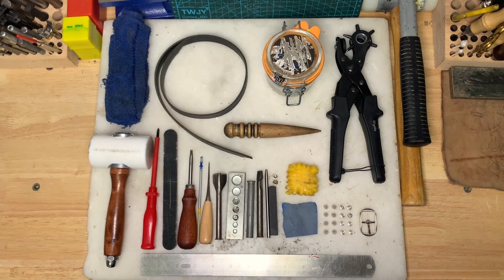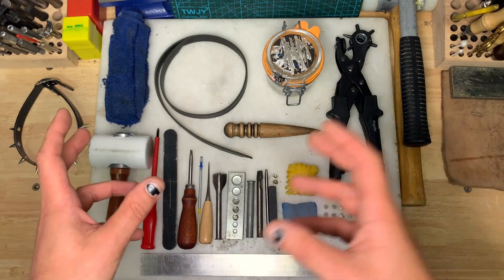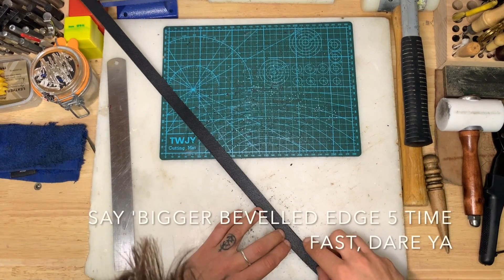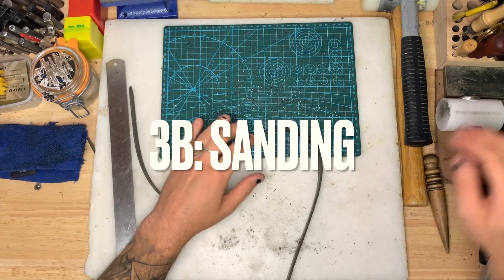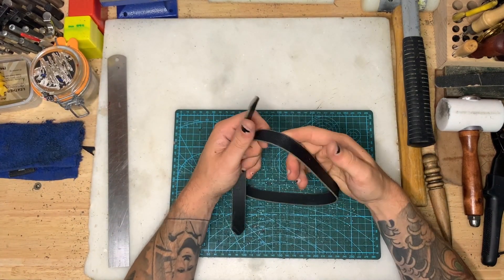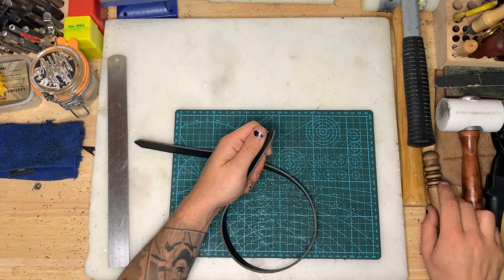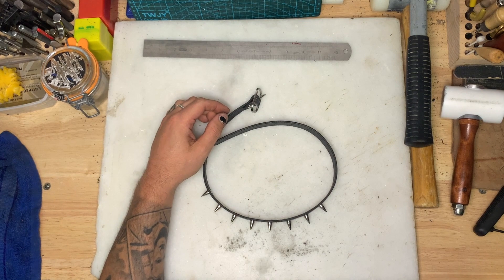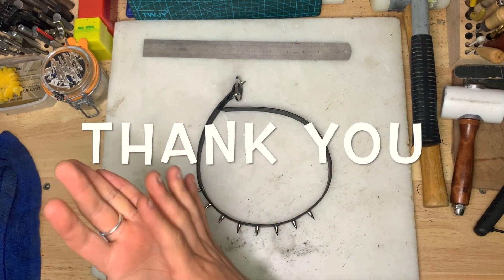HOW TO MAKE A 'BESERKER' SPIKE LEATHER CHOKER Leathercraft, GOTH, Howto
Hey Creeps,

Here’s my first How-To Video; going through start to finish of how my Core Collection ‘BESERKER’ Chokers are made 🤘🏼

Below are Step-By-Step instructions of how to make your own, along with all the Tools & Materials you will need.If you have any questions, please shoot me a message and I’ll be glad to help the best I can 🥰

WHAT YOU’LL NEED:- 1x Black Leather Strap; approx. 18mm wide, the length of your neck circumference plus 2-3” for adjustability & buckle loop- 1x 20mm Buckle- 1x Double Cap Rivet Set- 8x 14mm Silver Spike Studs & Screw backs - Beeswax- Saddle Soap & Water

TOOLS:- Hole Punch- Hammer- Knife/Strap Cutter(Optional)- Screwdriver- Awl/Pen- Ruler/Measuring Tape- Rivet Setter- Beveller- Hand Burnisher/Slicker- Sandpaper/Emery Board- Rag/Cloth- End Punch (Optional)- Oval Punch (Optional)- Logo Stamp(Optional)

STEP 1: CUT YOUR STRAPCut your choker strap to the correct length & width using a KNIFE & RULER or STRAP CUTTER. If you are using pre-cut strap you only need to cut it to length.

STEP 2: CUT THE ENDSUsing an END PUNCH (Optional) or KNIFE, cut the ends of your strap to whichever shape you desire, get creative if you like!

STEP 3: WORK THAT LEATHER!Once you have your choker strap cut to length, width & ends nicely cut, you will begin to work & finish the leather…

3A: BEVELLING Start by using your BEVELLER to take the harshest corners from all edges.

3B: SANDINGNext, take SANDPAPER or an EMERY BOARD and snd the edge fibres to as smooth & rounded a finish as possible. Using progressively finer grits will get the smoothest final edges.

3C: BURNISHINGApply a decent layer of BEESWAX to the sanded edges then, using a good amount of pressure, rub your HAND BURNISHER / SLICKER across the length of the whole strap. The heat & friction will melt the wax and flatten down the fibres of the leather. As you continue to work the leather you should start to see a beautiful, glass-like smooth edge appear.When you are happy with your burnished edges, take the HAND BURNISHER and use the ‘pointy’ end to work any remaining wax into the backside of the leather. A solid wipe down of both sides with a RAG / CLOTH will get rid of the last traces of wax.

STEP 4: MARKING HOLE PLACEMENTNow it’s time to mark out your holes ready for punching. With an AWL or PEN, mark two rivet holes for the buckle end of the strap, making sure there is enough space for your BUCKLE to move freely once in place.With a RULER ore MEASURING TAPE, measure out equidistant punch marks for the other end, leaving as many marks as you want either side of your neck measurement. Repeat in the centre of the choker, marking out hole placement for your SPIKE STUDS.

STEP 5: HOLE PUNCHINGUsing whichever kind of HOLE PUNCH you have/prefer, carefully punch out each of the marked holes. Take your time and make sure they are centred.A hole between the buckle rivets will also be needed. Use an OVAL PUNCH if you have one, or make 2-3 consecutive holes with your HOLE PUNCH.💀 This would be a good time to treat the leather with a small amount of SADDLE SOAP & WATER (which I missed due to technical difficulties in the video… sorry) You could also stamp a logo into the leather with a LOGO STAMP & HAMMER somewhere near the buckle 💀

STEP 6: CONSTRUCTION

6A: ATTACH THE BUCKLEAttach your BUCKLE to the end of the choker strap, and fix the DOUBLE CAP RIVET in place through the holes. A couple of hammer hits to your RIVET SETTER should secure it nicely, but be sure to give it a tug to double check.

6B: LET’S GET SPIKEY!We’re finally getting to the good bit, I promise.Take your 14mm SPIKE STUDS & SCREW BACKS, and screw each of them through their corresponding holes, tightening with a SCREWDRIVER.That’s it, we’re done! Give your new spikey baby a final once over to make sure everything is perfect, then enjoy!I hope you learned something, got some insight into how we do this over here and maybe got inspired to have a go yourself!

Big Love until the next time,
K🖤